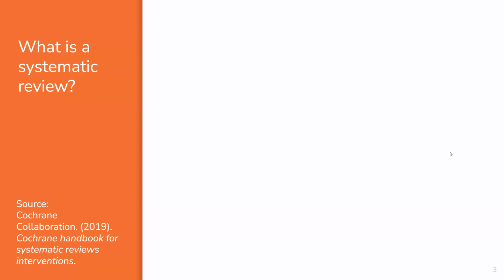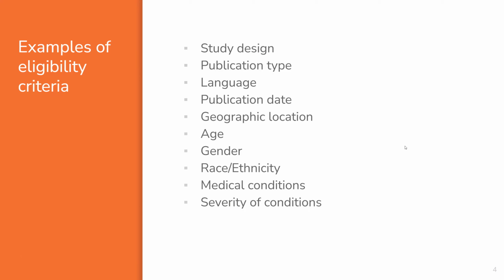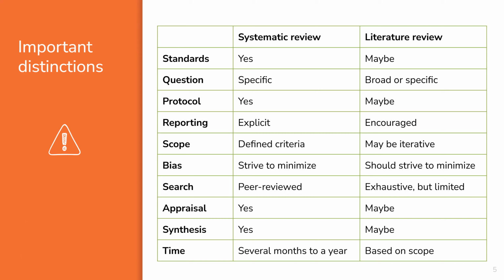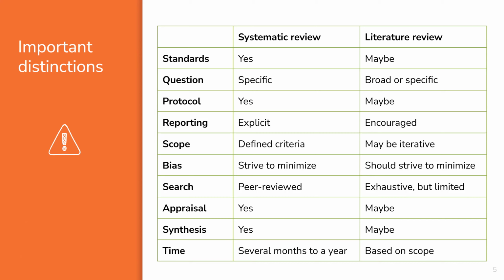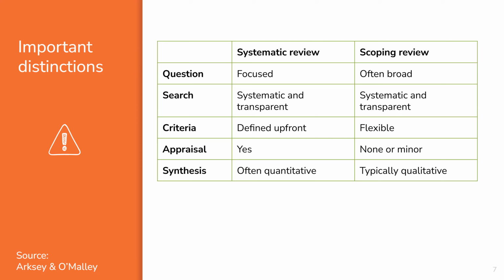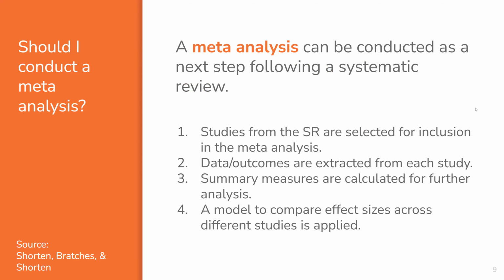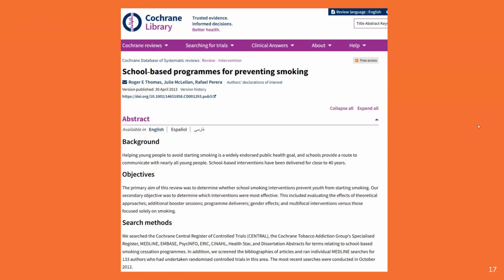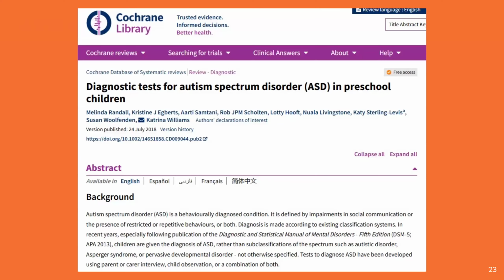Systematic & scoping reviews for social sciences & education: Part 1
Sources:
Arskey, H. & O’Malley, L. (2005). Scoping studies: Towards a methodological framework. International Journal of Social Research Methodology,8(1):19-32.

Cochrane Collaboration. (2019). Cochrane handbook for systematic reviews of interventions.
Shorten, A., Bratches, R., & Shorten, B. (2025). What is a meta-analysis? Evidence Based Nursing 28(2): 74-76.

Quiz sources:
Kavoura, A., & Kokkonen, M. (2021). What do we know about the sporting experiences of gender and sexual minority athletes and coaches? A scoping review. International Review of Sport and Exercise Psychology, 14(1), 1–27.

Randall, M., Egberts, K. J., Samtani, A., Scholten, R. J., Hooft, L., Livingstone, N., Sterling‐Levis, K., Woolfenden, S., & Williams, K. (2018). Diagnostic tests for autism spectrum disorder (ASD) in preschool children. The Cochrane

Thomas, R. E., McLellan, J., & Perera, R. (2013). School-based programmes for preventing smoking. The Cochrane Database of Systematic Reviews, 4, CD001293.

Vidal, C., Lhaksampa, T., Miller, L., & Platt, R. (2020). Social media use and depression in adolescents: A scoping review. International Review of Psychiatry, 32(3), 235–253.